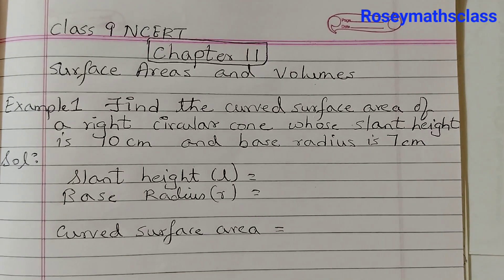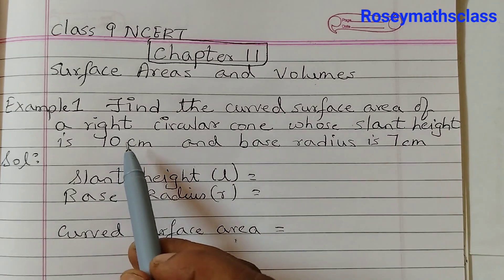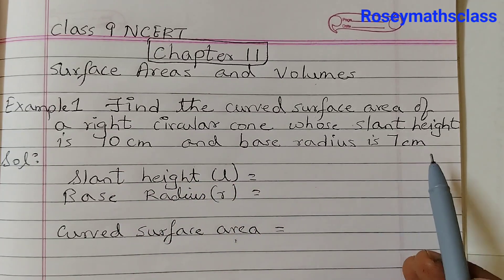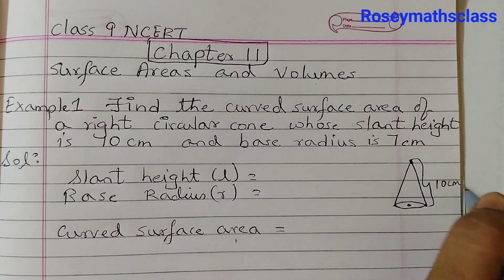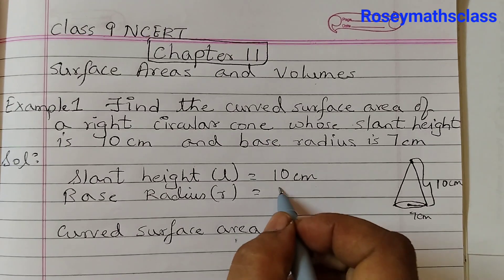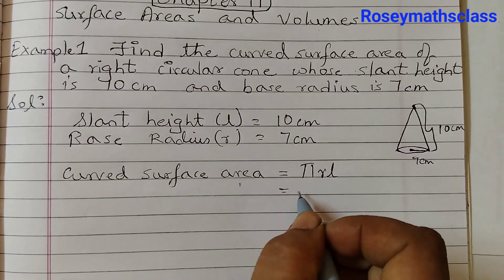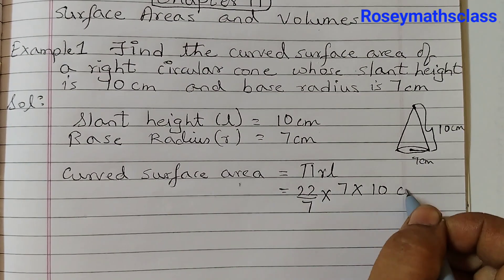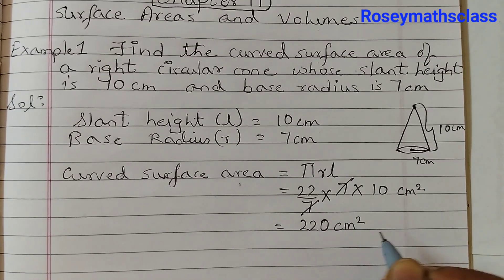Example 1 Class 9 Surface areas and Volumes/Curved surface area of cone...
Example 1 Rationalised content
(In old textbook Chapter 13 example 4)

Additional topics for FORMATIVE ASSESSMENT ONLY 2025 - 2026
Surface areas and volumes of cubes, cuboids and right circular cylinders.

class 9 maths ch 11 surface area and volume
Find the curved surface area of a right circular cone